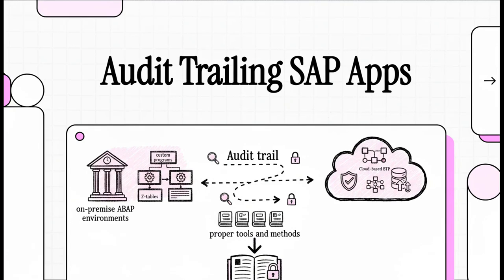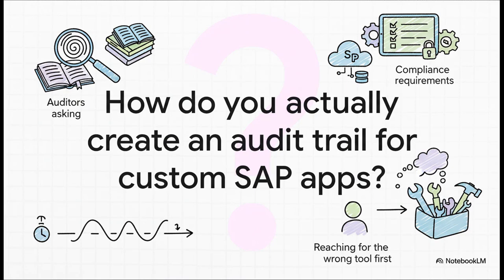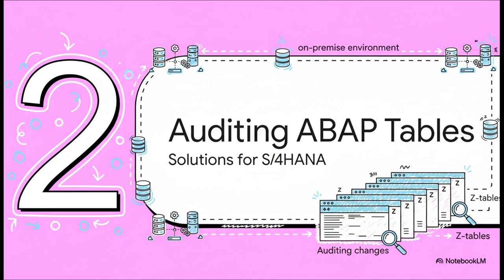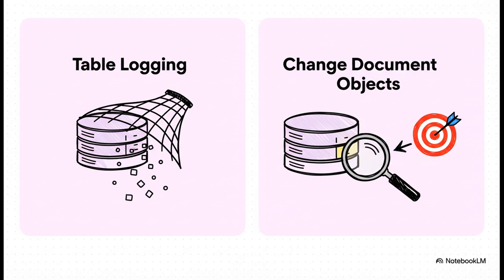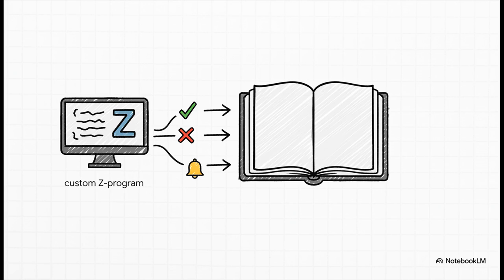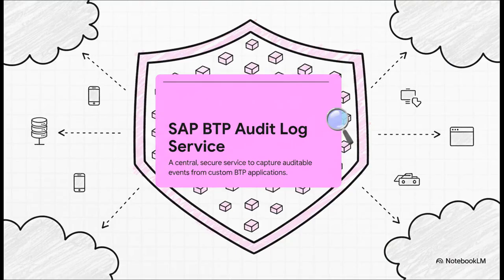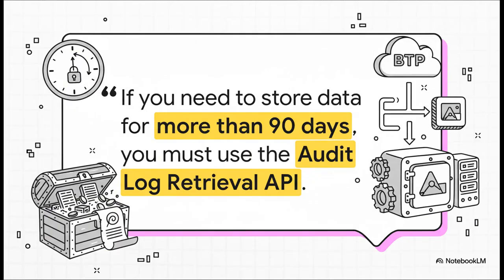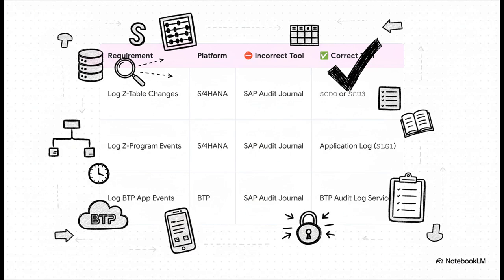Audit Trailing Custom SAP Apps, Tables and BTP Apps